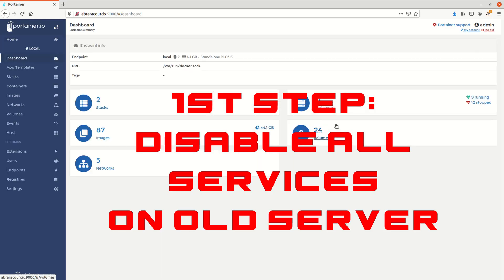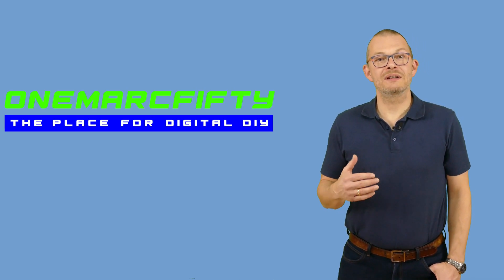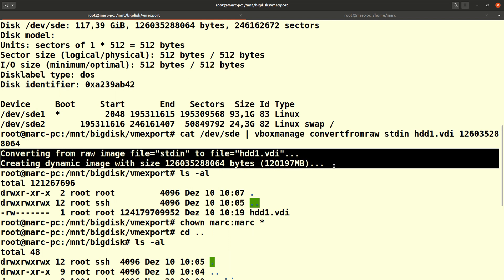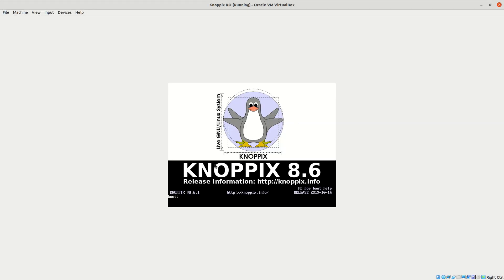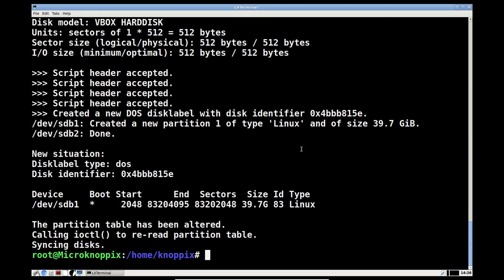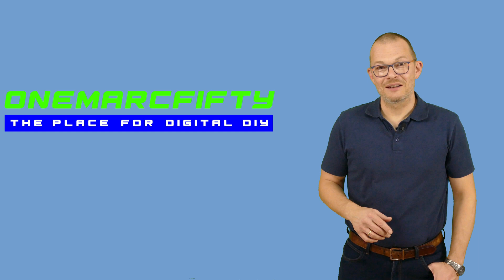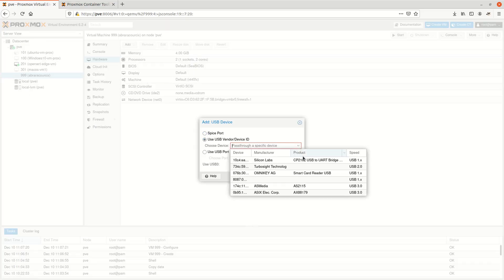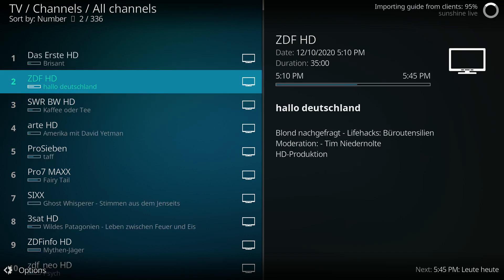migrate a physical server to a virtual machine on proxmox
In this video I will migrate my old Server into a virtual machine running under Proxmox (Physical to virtual or "P2V"). We will pass through USB devices such as my satellite receiver, card reader and my eBus interface.The "tiny home server", i.e. the Proxmox Home Server will host the new machine in a VM. Migration Virtual to Physical on Proxmox is actually very similar to physical to virtualbox migration. I am using the Oracle Virtualbox commands to extract the physical disk.

0:00 describing the subject

0:30 intro jingle
0:40 Content
1:05 TLDR/TLDW
1:15 Preparing the old system for migration
2:24 converting the old machine and importing into Proxmox
3:41 shrinking the disk for migration with Knoppix
7:28 importing the shrinked disk into Proxmox
8:10 mapping the hardware, USB pass through
8:58 starting the migrated server
10:13 closing

My Proxmox home lab server is a Dell OptiPlex 3040 USFF Micro PC i5-6500T but similar PCs (roughly the same price point) would be the Lenovo Thinkcentre M910q Tiny or the HP EliteDesk 800G2 USFF

In a nutshell the steps are as follows:
1. Disable the services on the old machine (that depends on your server - I am only showing this very briefly because it's very specific and not so relevant to the migration process)
2. Dump the physical disk to a virtual disk (I am using Virtualbox and more precisely the vboxmanage tool to do so)
FROM NOW ON DO ONLY WORK ON THE COPY ! If you make any mistakes then you can still revert to your od system.
3. You might want to shrink the disk and/or partitions and copy them over to another disk (like I did with Knoppix gparted and dd to a VMWare vmdk disk. This step is of course optional.
4. Import the the disk to a new VM on the Proxmox server.

# the disk that I am dumping is /dev/sde
fdisk /dev/sde
# this showed me the number of bytes
# I mounted a USB disk in /mnt/bigdisk as storage space for the VDI file:
mkdir /mnt/bigdisk
mount -t ext4 /dev/sdd1 /mnt/bigdisk/
# df shows the available disk space
df -h /dev/sdd1
mkdir /mnt/bigdisk/vmexport
cd /mnt/bigdisk/vmexport/
# and this is the virtualbox convert command:
cat /dev/sde | vboxmanage convertfromraw stdin hdd1.vdi 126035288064

On the proxmox side I imported as follows

qm importdisk 999 /mnt/data/vmexport/NewVirtualDisk.vmdk local-lvm --format vmdk

Here is the content of the start/stop script which I used to disable all the services on the old machine:

root@abraracourcix:~# cat alldockerservices.sh
#!/bin/bash

# the docker service unit files are located in
# /lib/systemd/system
# and are called docker-xxx.service

for i in /lib/systemd/system/docker-* ; do
  SERVICENAME=$( echo $i | cut -d \/ -f 5 -)

  if [ "start" = $1 ] ; then
    systemctl enable $SERVICENAME
    systemctl start $SERVICENAME
    echo $SERVICENAME started and enabled
  fi

  if [ "stop" = $1 ] ; then
    systemctl stop $SERVICENAME
    systemctl disable $SERVICENAME
    echo $SERVICENAME stopped and disabled
  fi

done
root@abraracourcix:~# ^C